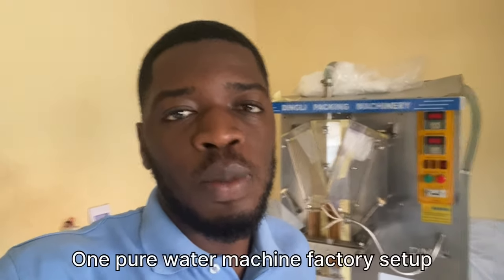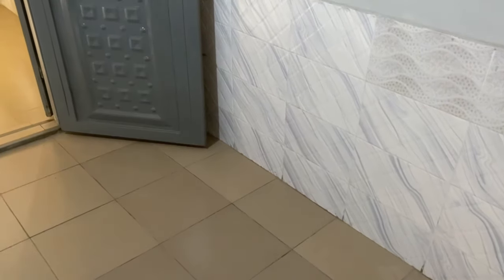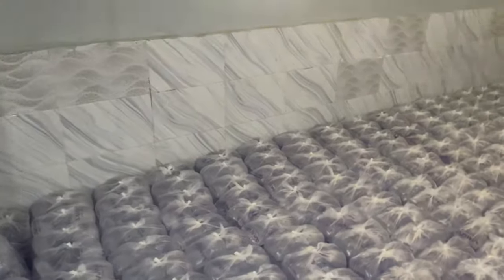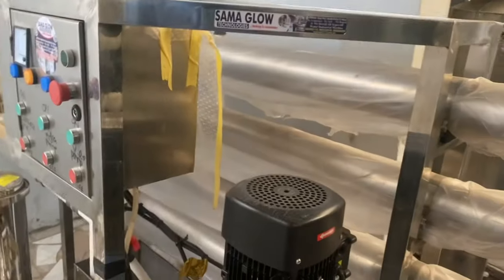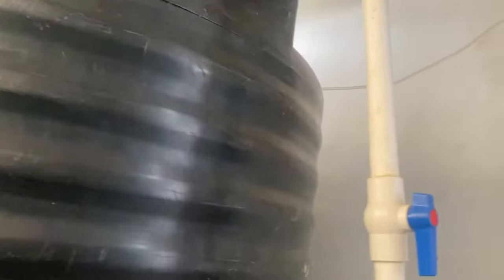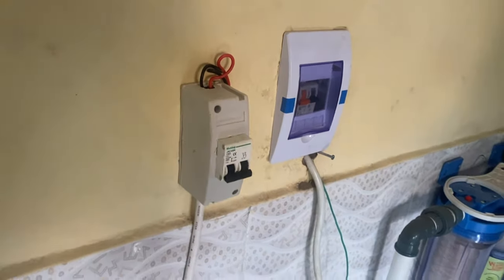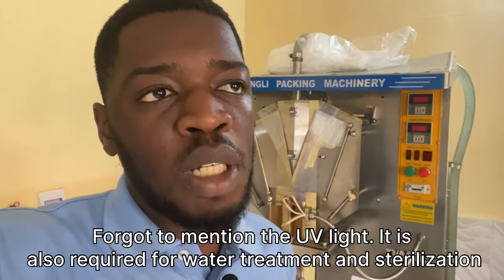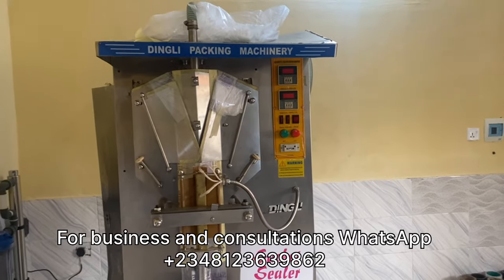One pure water machine factory setup for pure water business in Nigeria